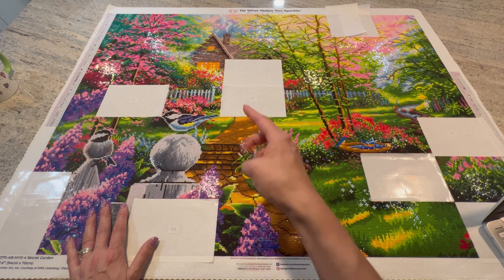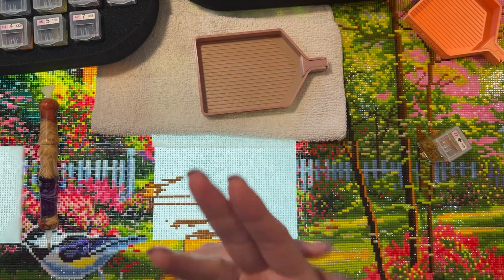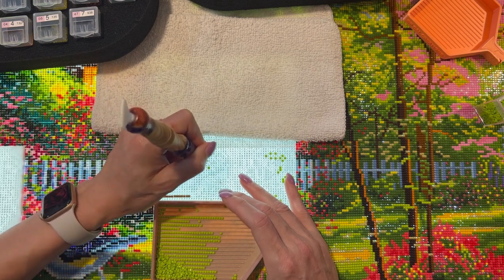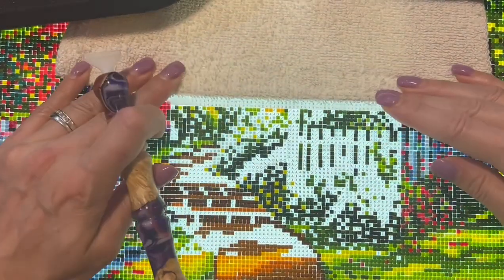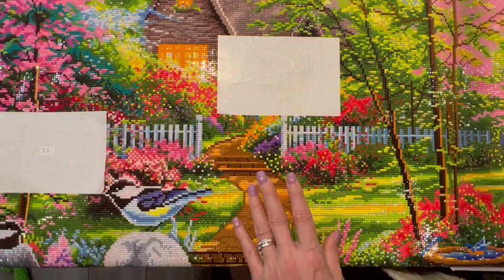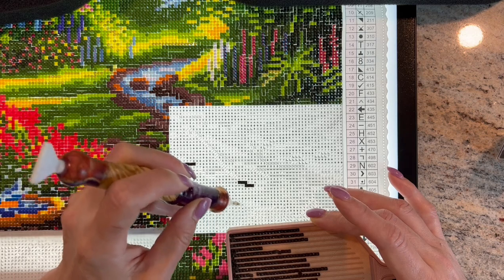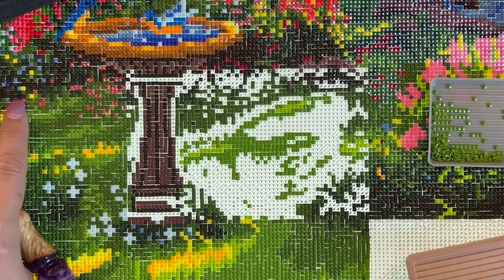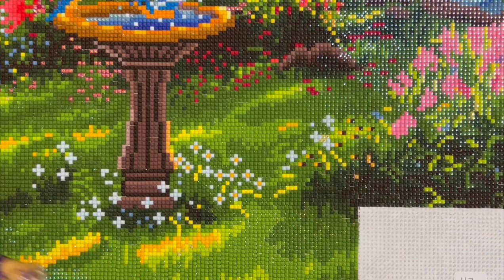Diamond Art Club’s Mystery Painting by Abraham Hunter 39, 40, 41st squares revealed!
Timeline Guide
0034- Introductions
0229- Spinning the wheel
0309- Setting up the canvas and catch up!
1833- First Timelapse for 1st square 🎶 “We Got Chemistry” by Spring Gang
2147- Halfway through first square…
2237- Second Timelapse for 1st square 🎶 “Fly Back to Me” by Gloria Tells
2628- 1st square finished 😊
2750- Spinning wheel for second square
2826- set up second square and chat
3330- First Timelapse of 2nd square 🎶 “You Better Run” by Holy See
3715- Halfway through 2nd square
3729- Second Timelapse for 2nd square 🎶 “Not Coming to Your Birthday Party” by Peachy Pavement
4041- Finished 2nd square! 🤗
4128- recap of 2 squares and spinning wheel for 3rd time!
4257- set up for 3rd square
4824- First Timelapse for 3rd square 🎶 “Venetian Blinds” by Mattias Tell
5253- Halfway through 3rd square
5334- Second Timelapse for 3rd square 🎶 “Pass Me the Bottle” by George Simpson
5631- 3rd square finished! 😆
5754- Aerial views!

This canvas is no longer available, but here is a link to Diamond
Art Club